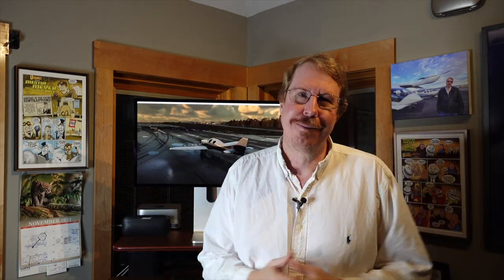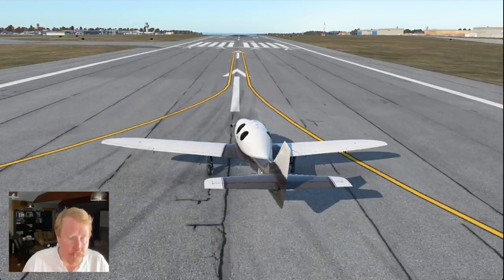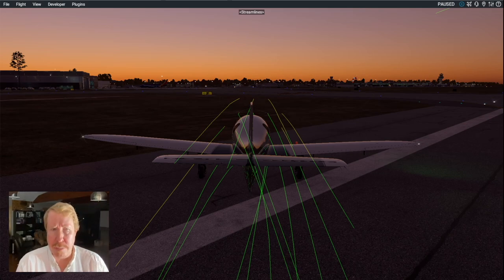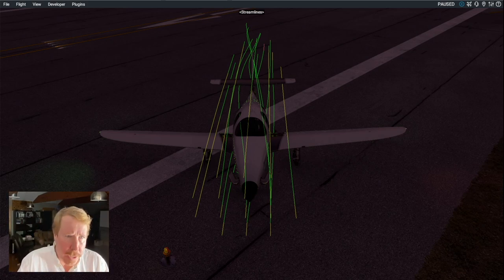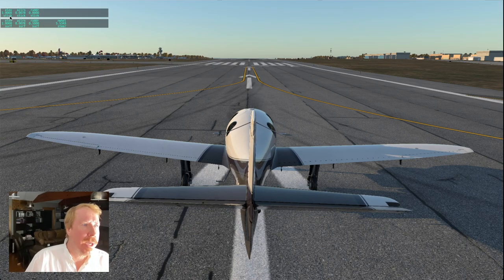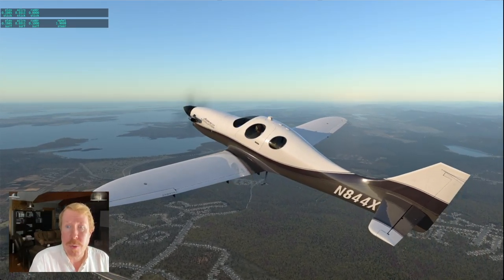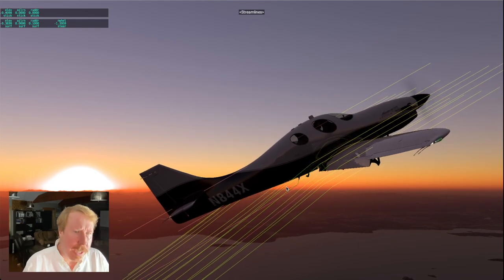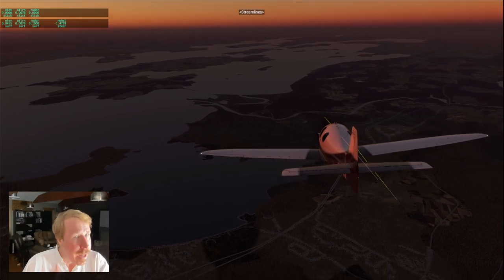X-Plane did WWHHAAAA!!?!?!?!?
Want to see what the X-Plane Flight Model is doing behind the scenes? Follow these steps!